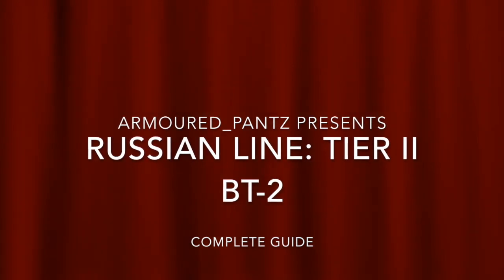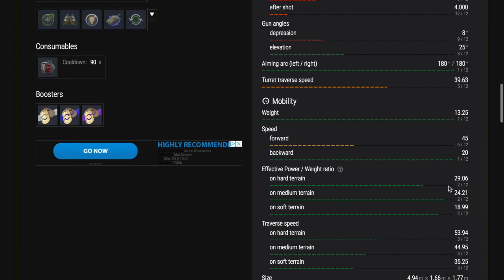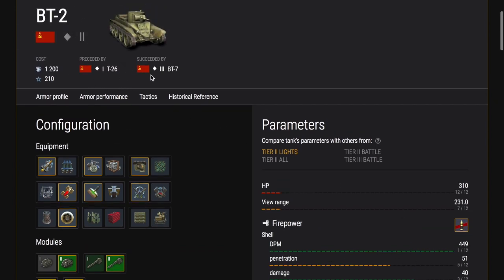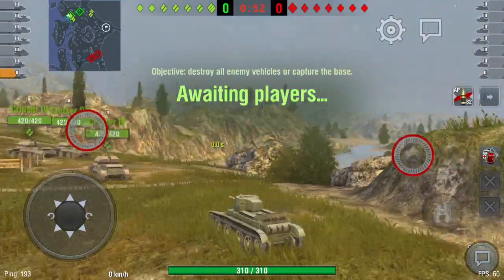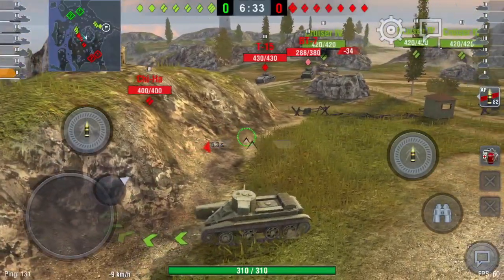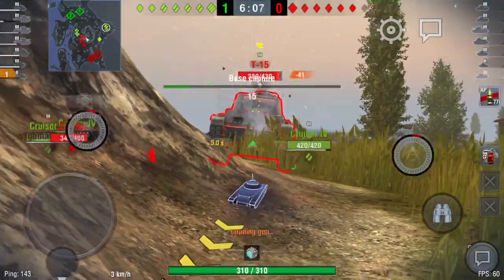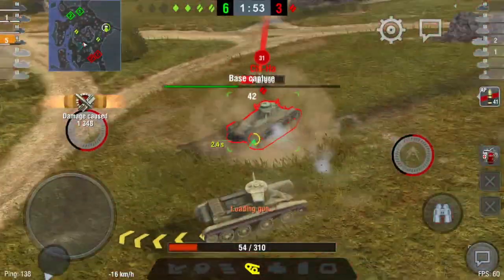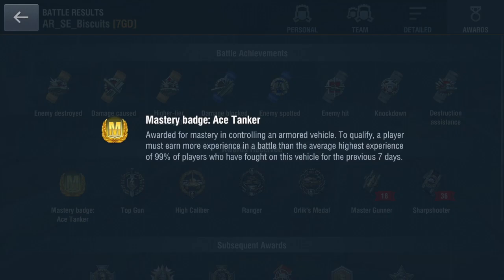World of Tanks Blitz: Russian Line, Tier II - BT-2 Full Guide & Gameplay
So you are moving up the Russian Line, you've played the T-26, watched the guide and gotten good with it - you should be comfortable playing the T-26 now and ready to move up to Tier II.

Here, the BT-2 is waiting for you!  This is a great tank and great fun to play - it's fast, agile and has a good rate of fire (ROF).

But, let's not just jump in - that's how we lose games!  Let's instead, take some time and review the tank, look at it's key strengths and weaknesses, some gameplay and get some tips to ensure we start Tier II with as many advantages as possible - in other words watch this video and take some notes... then let's go and kick some Tier II Tank-Butt!

Cheers Mush!

AP